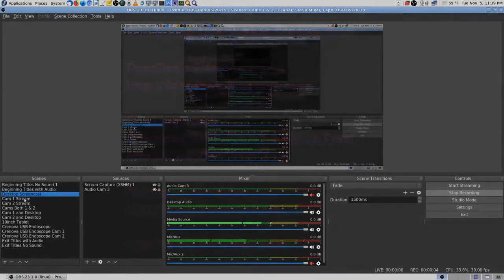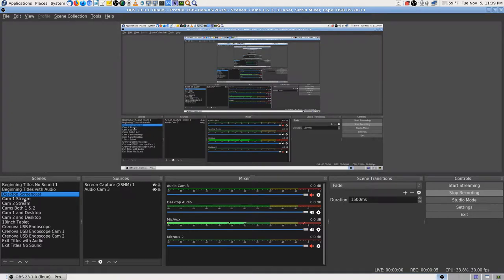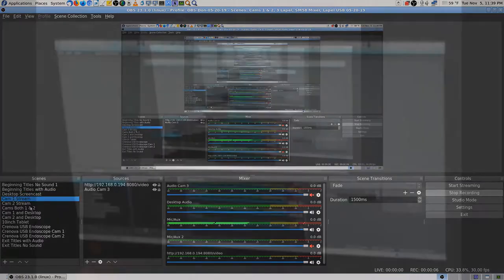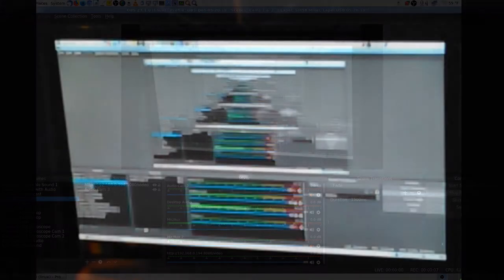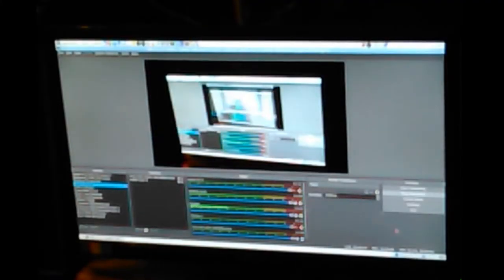04 Don Bishop Finding Audio Buzz Shure SM 58 OBS Studio 11 05 2019 23 39 51